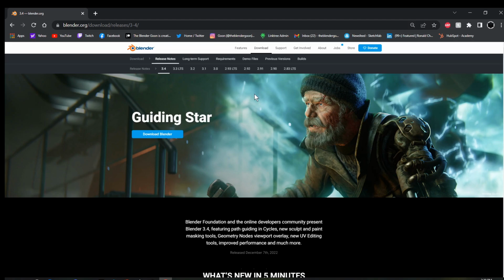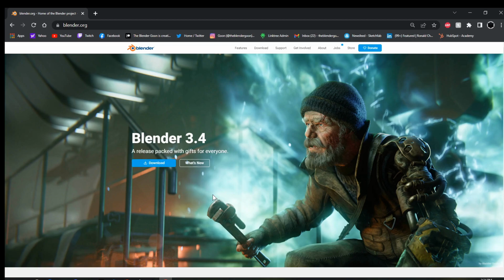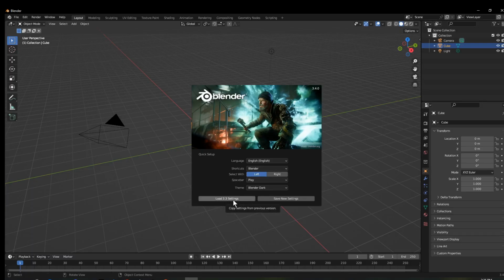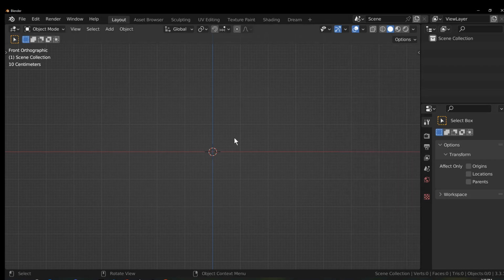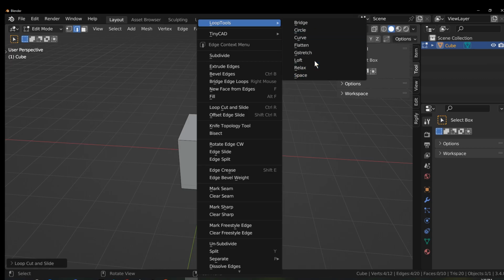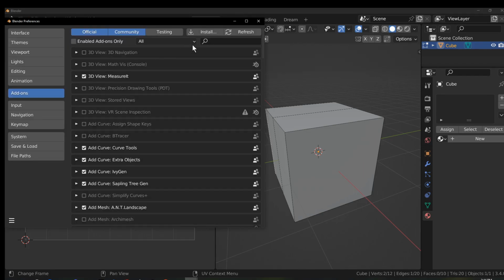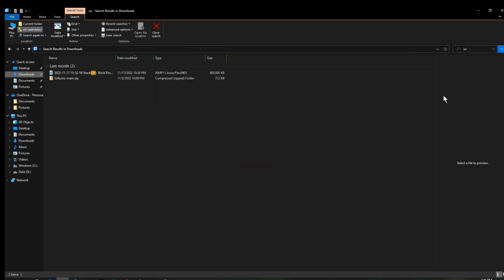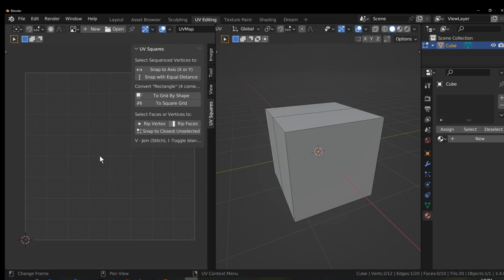How to update Blender.. "When it breaks"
Updating Blender from 3.3.1 to 3.4 the problems and solutions i had and how I fixed them. And some tips for future updating.